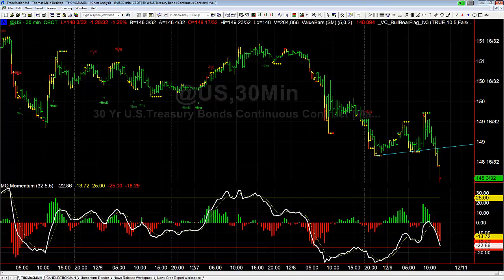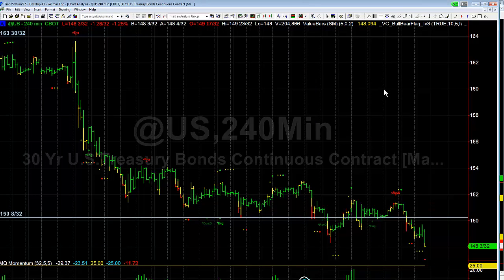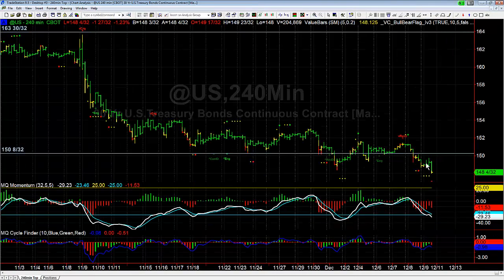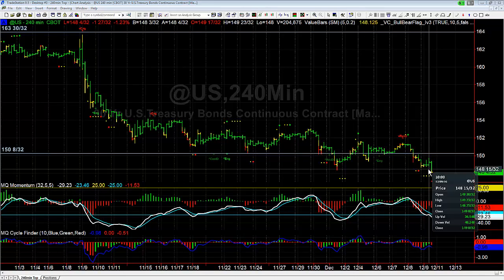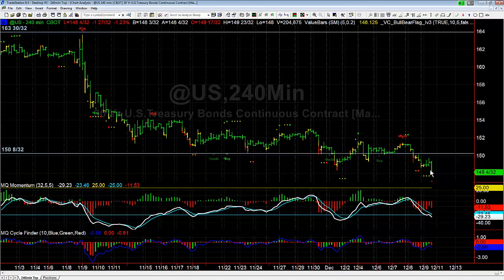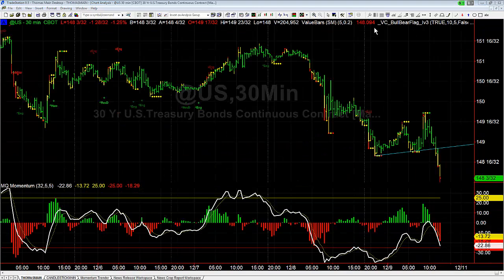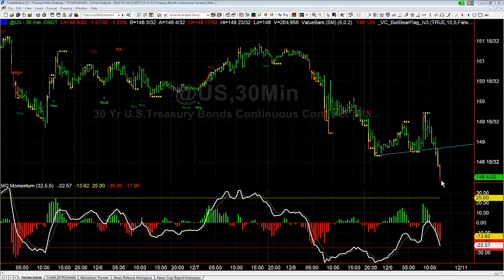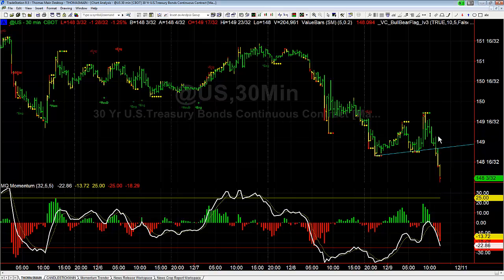Bond Breakdown From Bear Flag and Trendline Dec 9 2016